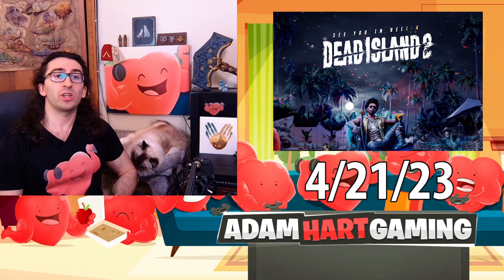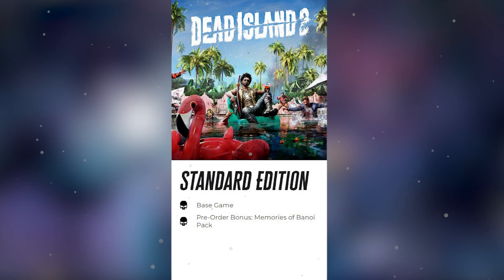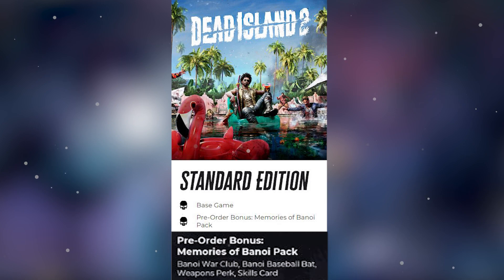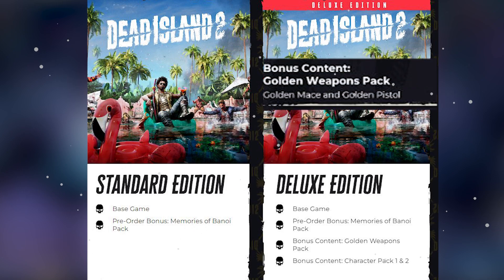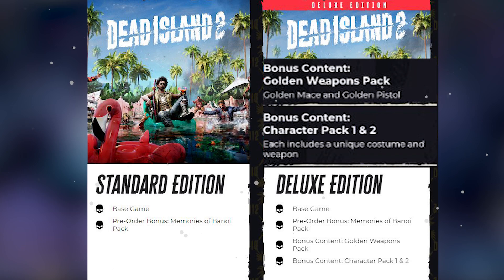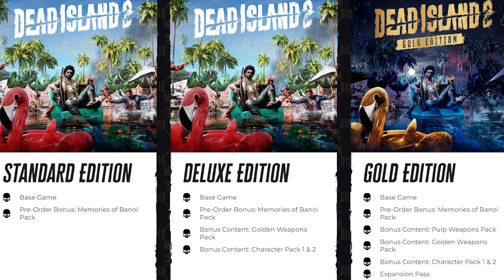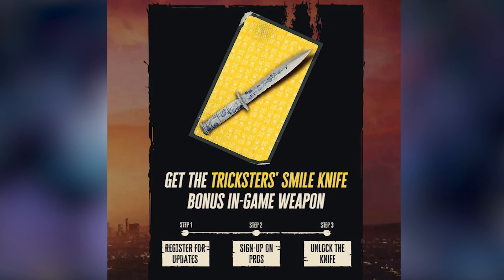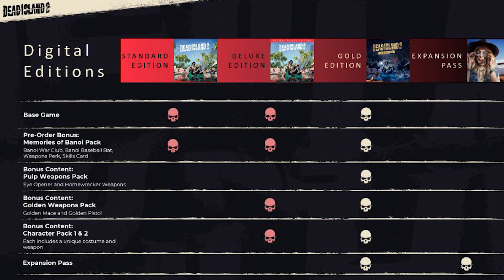Dead Island 2 Release Date and Editions (Comparison)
Dead Island 2 Release Date and Editions (Comparison). Here's what's in the standard, deluxe, and gold editions.